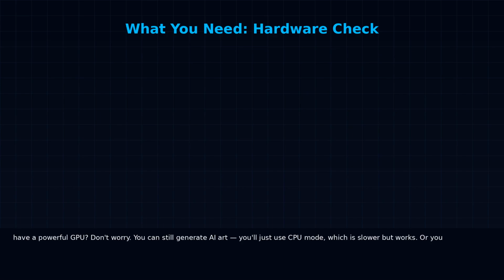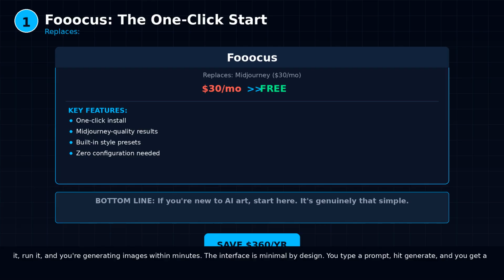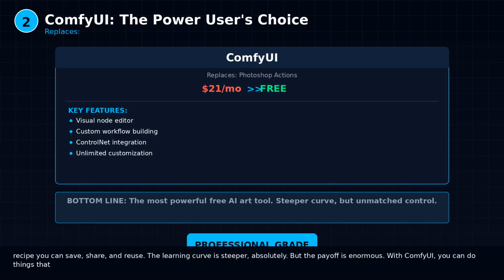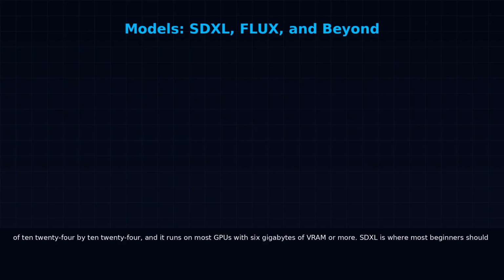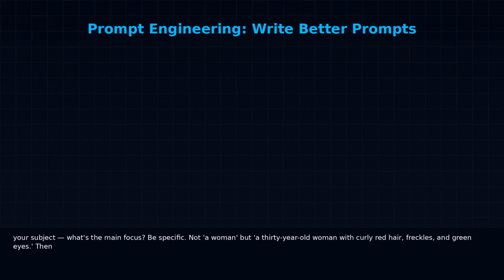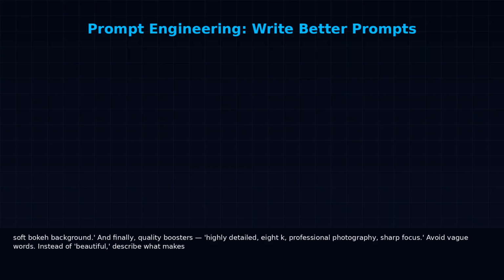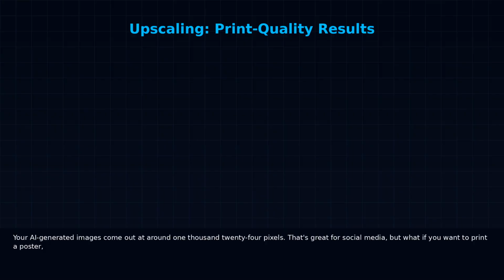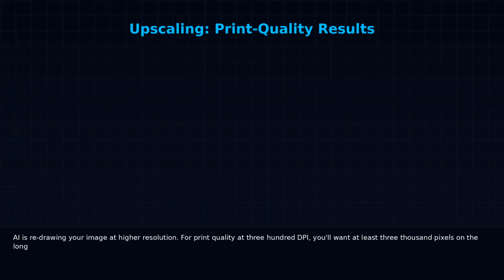Make Professional AI Art for FREE: Complete Beginner's Guide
A complete step-by-step guide to generating professional AI art for free in 2026.